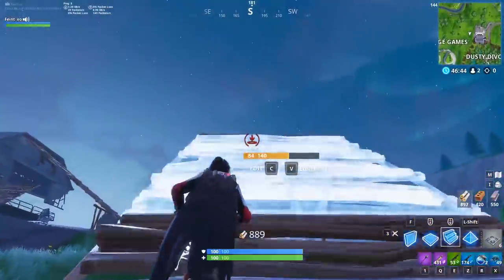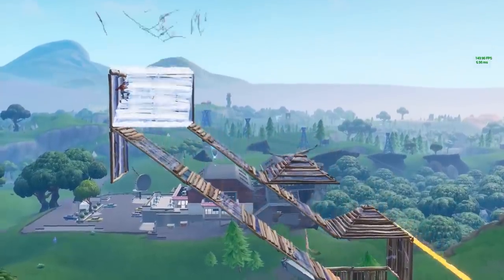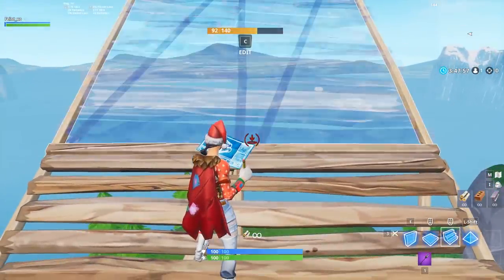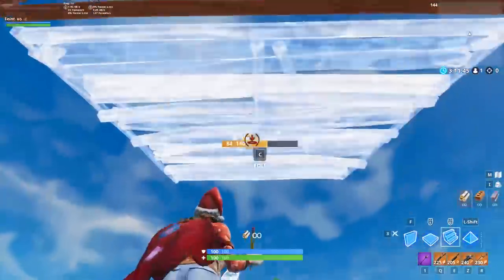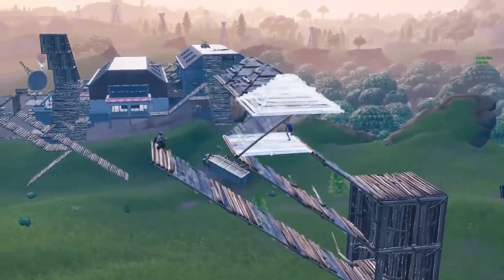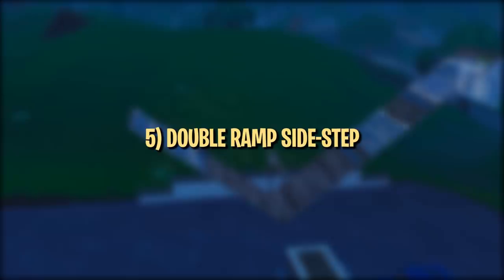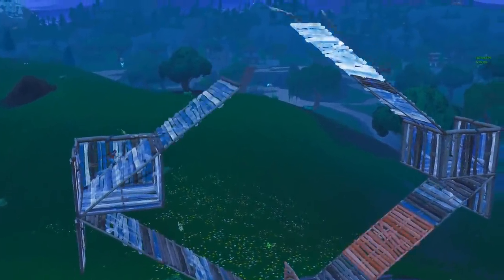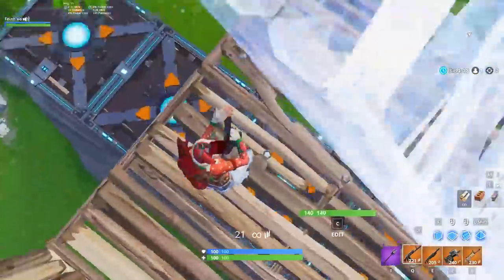5 New Advanced Building Tricks that Only the Pros Use!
The average Fortnite player is getting better and better every day, so this week’s video is meant to help you stay ahead of the curve. Mastering the new building tricks in this video will undoubtedly take your game to the next level and aid you in outplaying even the best players.

1 - 00:30
2 - 01:46
3 - 04:00
4 - 05:41
5 - 06:20